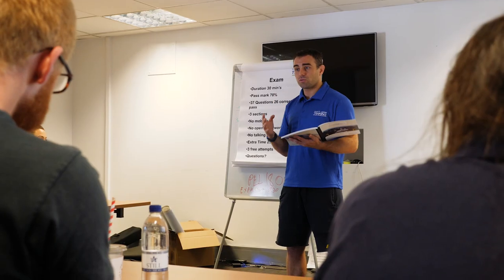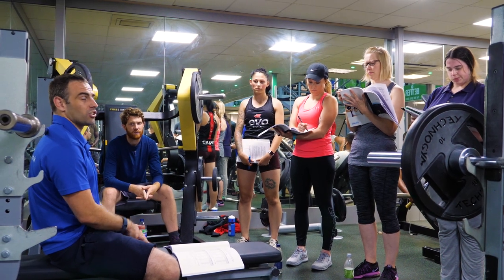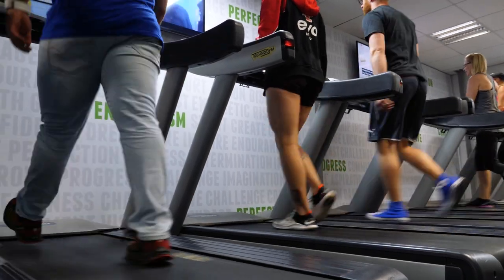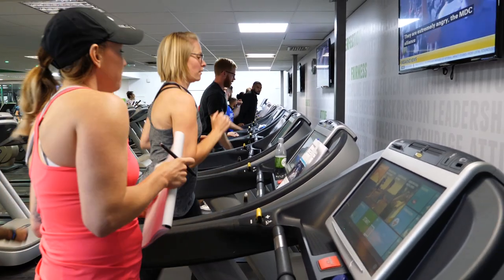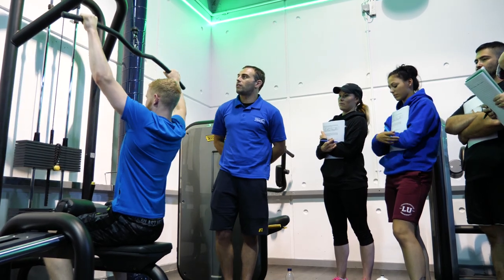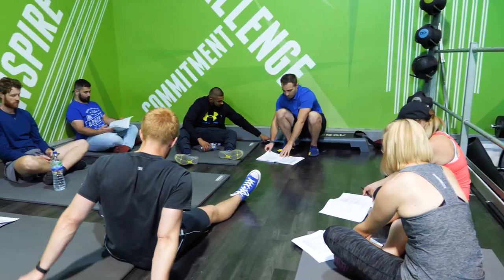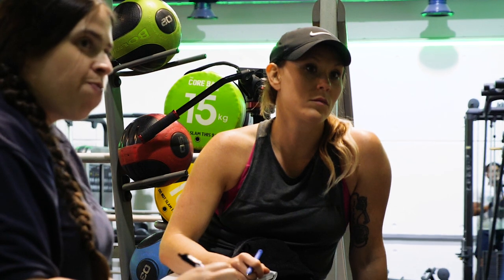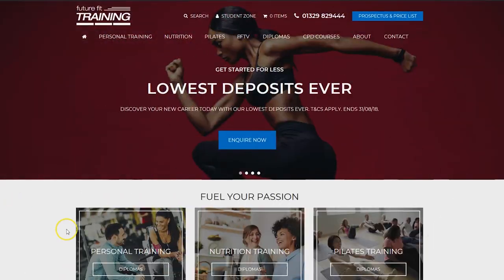L3 Exercise Programming and Coaching Course | Future Fit Courses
Take a look at our Level 3 Exercise Programming and Coaching Course. Designed by leading industry experts, the course allows our students develop their skills in programming and coaching, in order to deal with a range of clients and their individual needs.